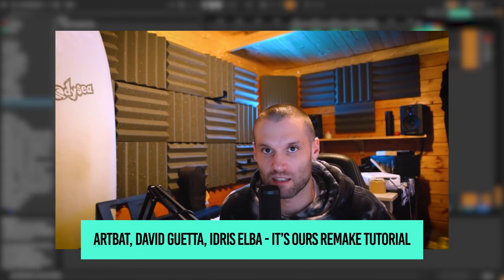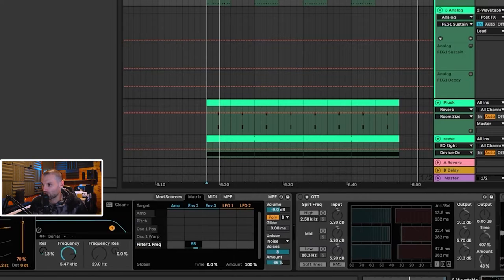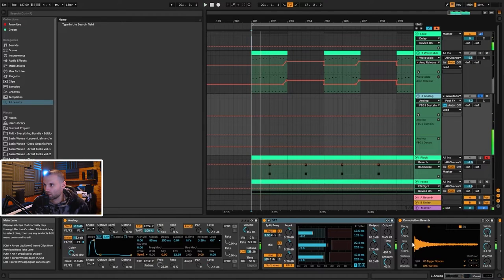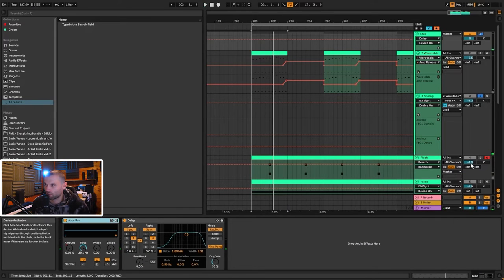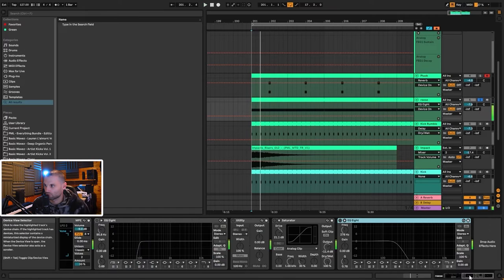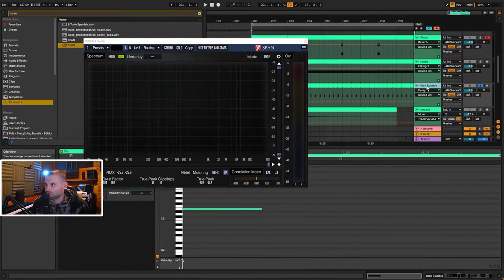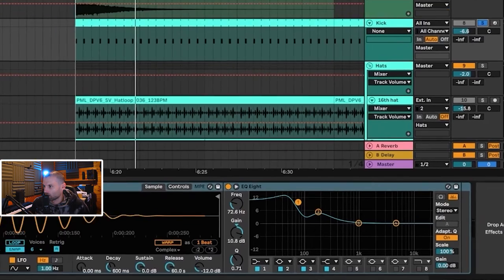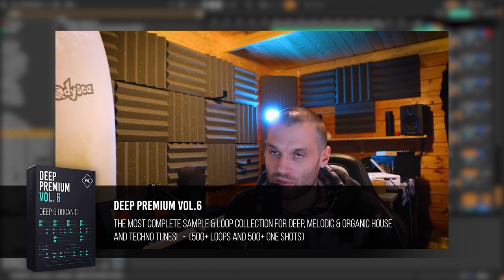ARTBAT, David Guetta, Idris Elba - It's Ours Remake (Ableton Tutorial)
In this tutorial our instructor Julian shows his remake of the track (ARTBAT, David Guetta feat. Idris Elba - It's Ours). We start off by taking a close look at the lead sound layers - in Ableton Wavetable and Analog. Next up is a dub synth chord in Wavetable and a reese bass sound. After that we go through the drums: kick, impacts, hats. Finally we talk about the very simple mastering used - a simple saturator. Let's get started!

0:00 Intro
0:50 Lead in Wavetable
5:25 Lead in Analog
8:35 Dub Synth (Wavetable)
11:00 Reese Bass (Wavetable)
12:45 Kick Rumble
16:00 Impact
16:35 Kick Drum
17:12 Hats
18:28 Playback
18:52 Master Saturation
19:15 Outro